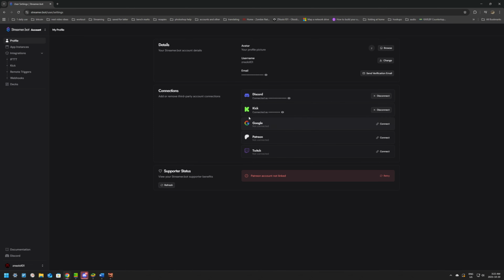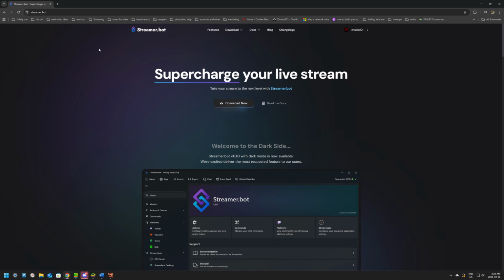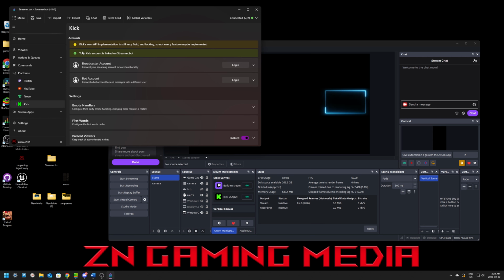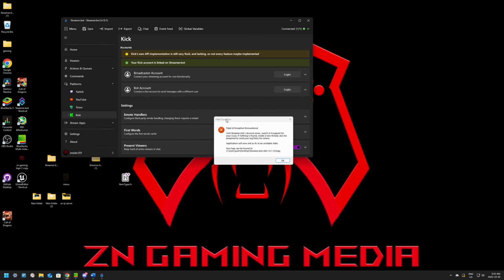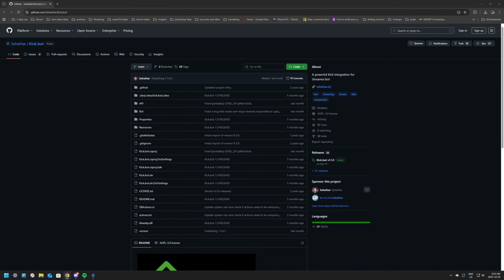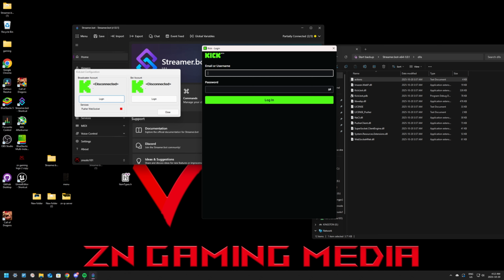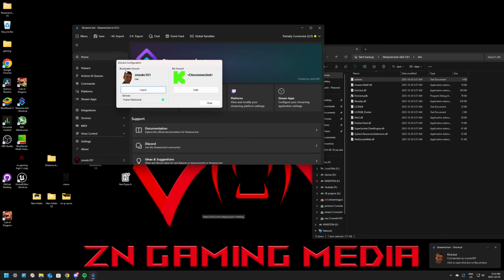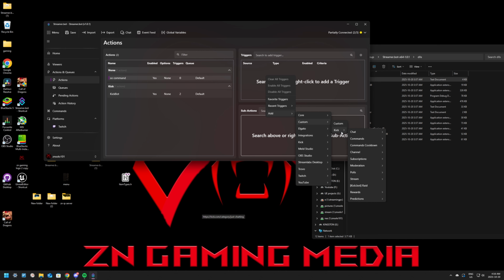Use streamer bot with kick issues fixes